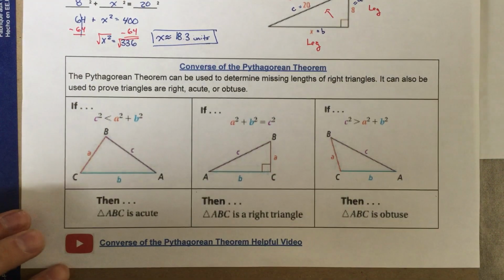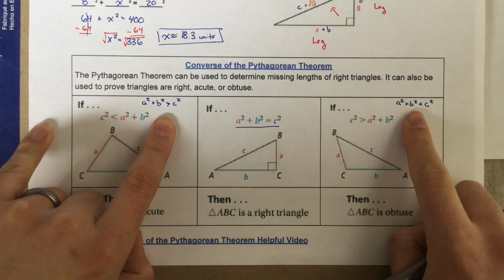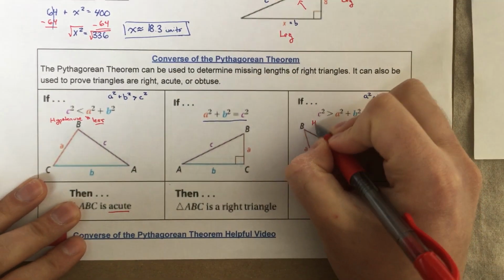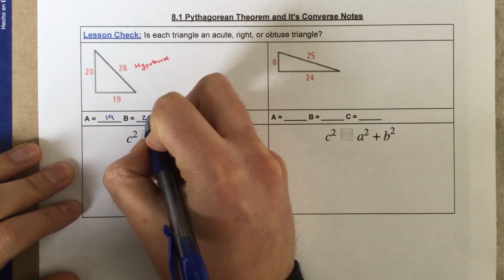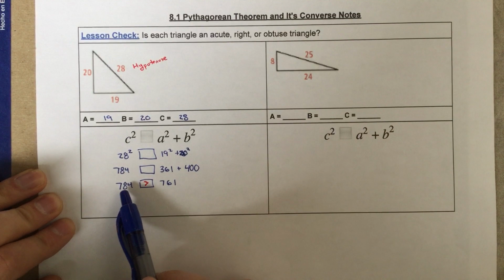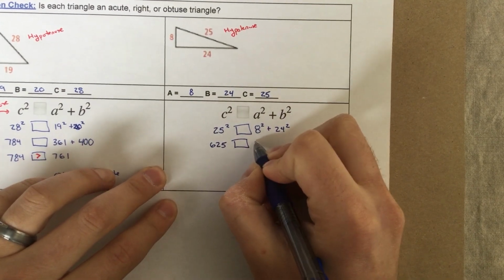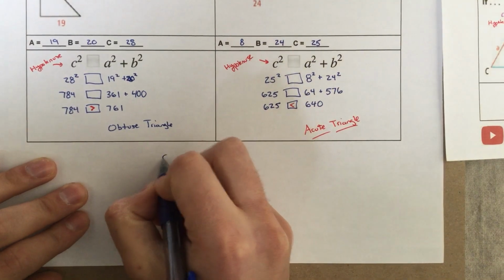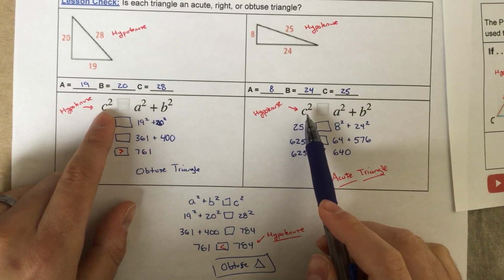Converse of the Pythagorean Theorem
Also known as the Pythagorean Inequality Theorem. This video will show an example of how to determine if a triangle is an acute, right, or obtuse using the Converse of the Pythagorean Theorem.